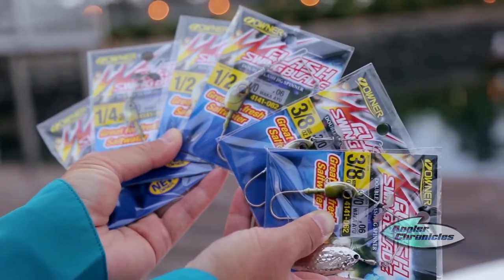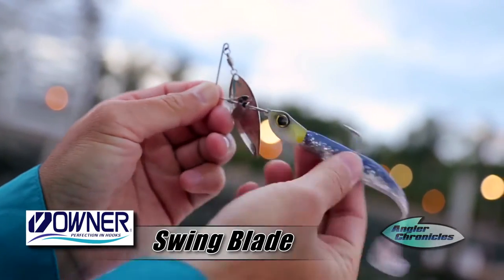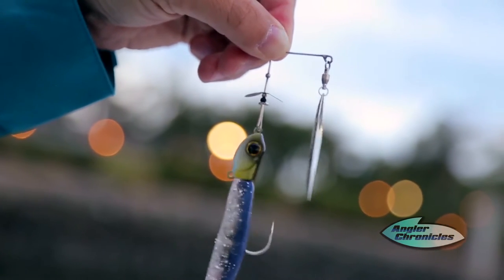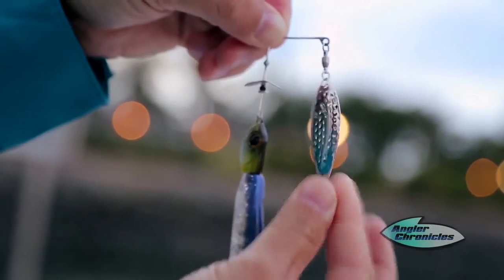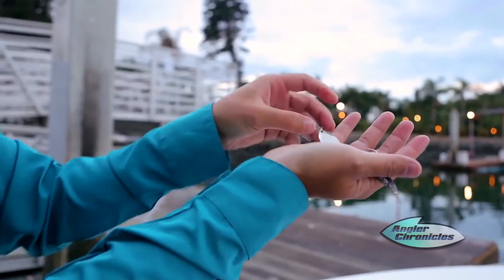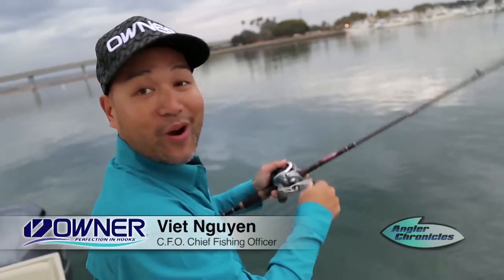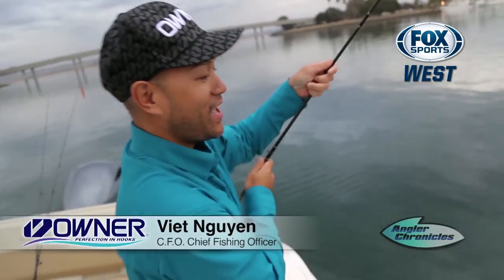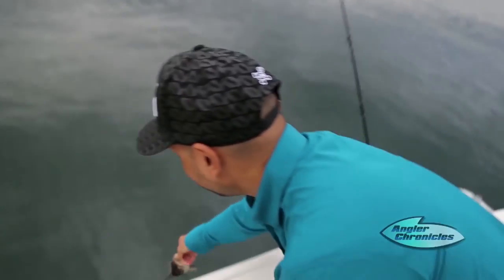Swing Blade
Viet Nguyen, of Owner American, demonstrates how and where to throw the Owner Swing Blade. The Owner Swing Blade is designed to be slow-rolled to attract finicky fish in both fresh and saltwater.  The propeller at the front of the bait shimmies, mimicking the natural movement of baitfish.  At the same time, the free-swinging jighead gives life to any soft plastic as the willow blade flashes and vibrates, enticing gamefish to strike. Stainless steel components in combination with a high carbon steel hook make this a sturdy setup that can standup to saltwater inshore fishing.